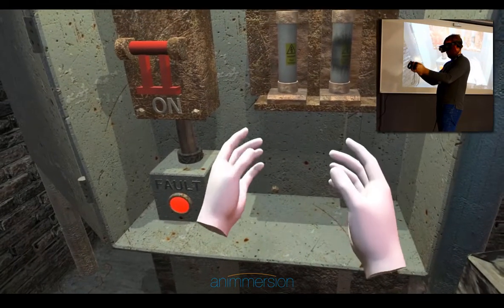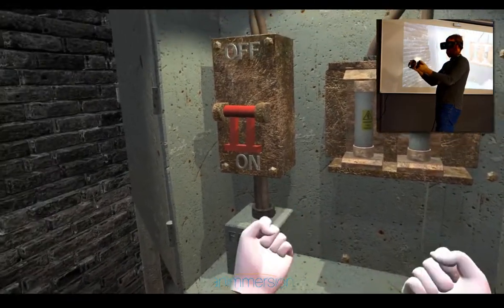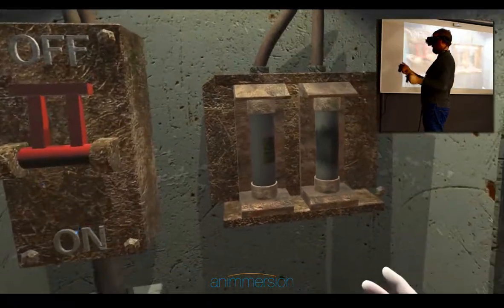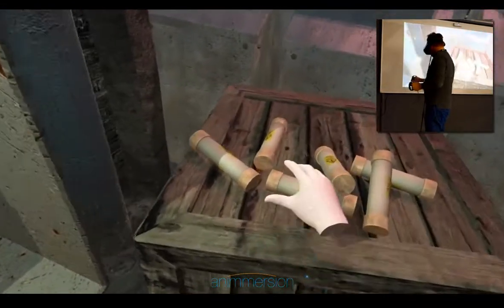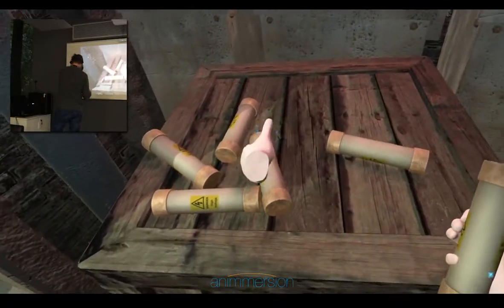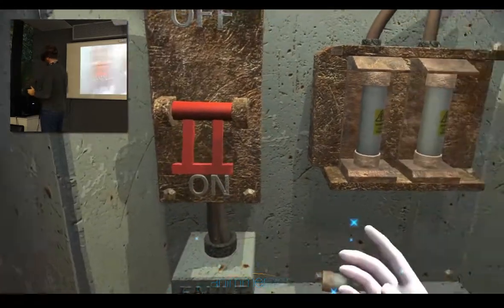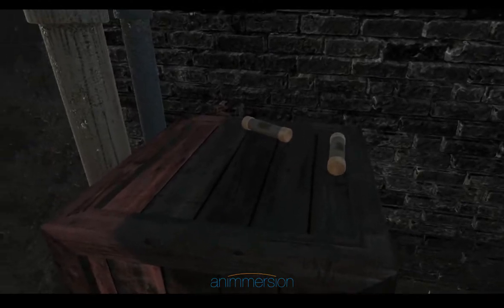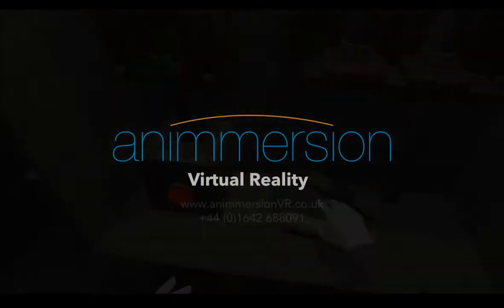Industrial training VR prototype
Using Oculus Touch controllers for real world industrial training scenarios